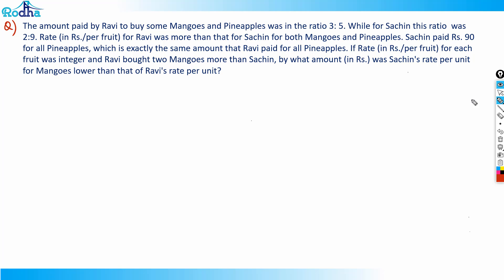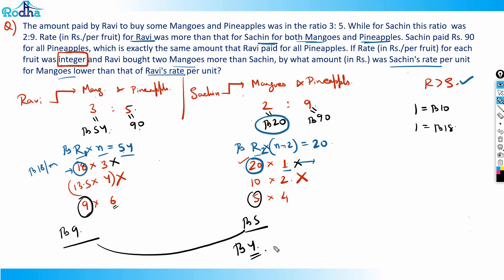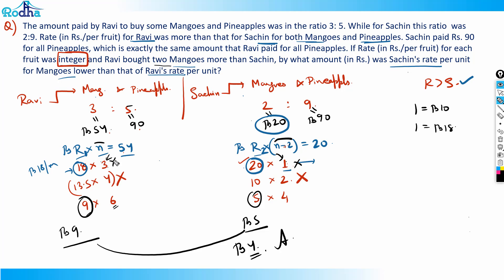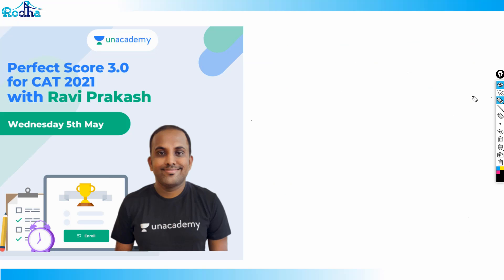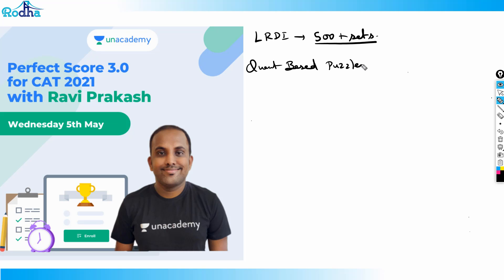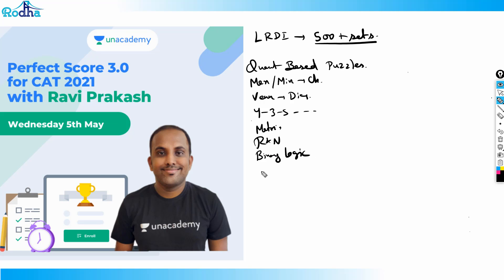Arithmetic Advance Level Questions - 34 I CAT PREPARATION 2024 I QUANTITATIVE APTITUDE PREPARATION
Need more practice to master Percentages?  This video is a dedicated practice session covering a variety of question types. Ravi Prakash (Rodha) will help you boost your speed and accuracy in solving Percentage problems, a fundamental topic for your CAT 2025 and CAT 2026 prep.